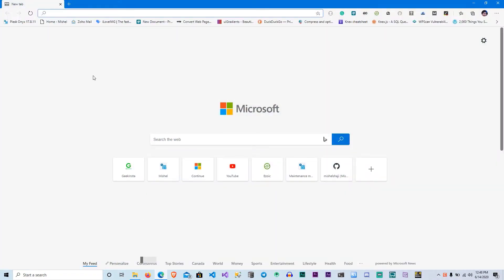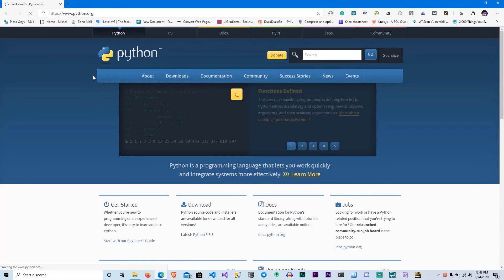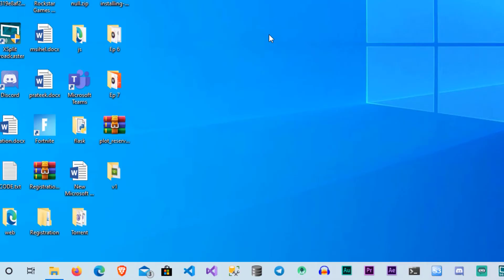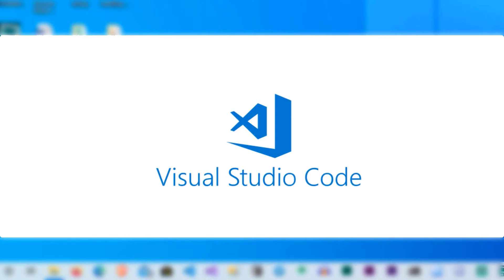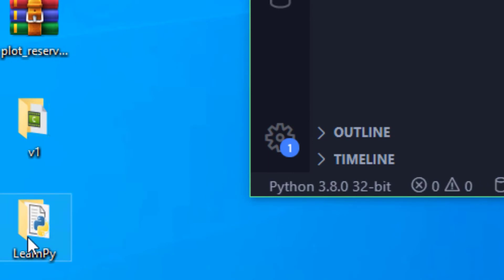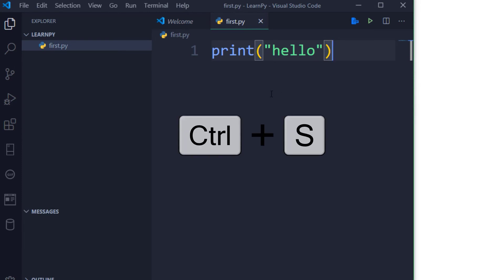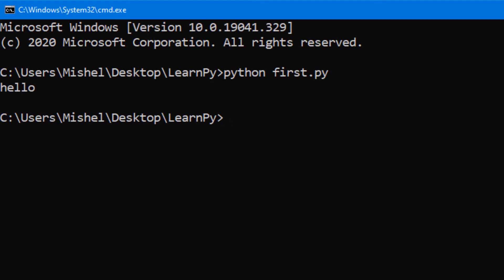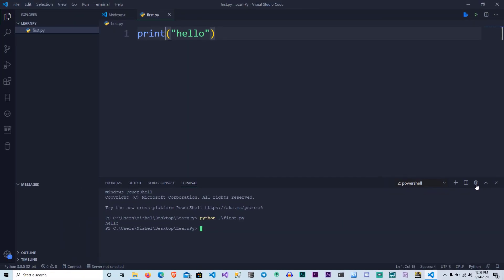How to install Python and run first Python program (Malayalam)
Python tutorial. Learn how to install Python 3.8 on Windows 10 and write your first Python program.